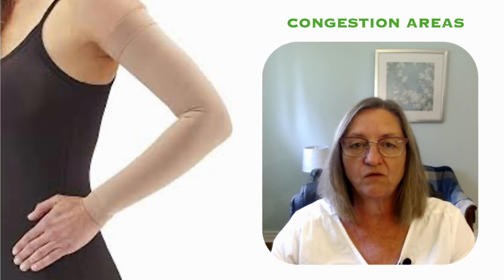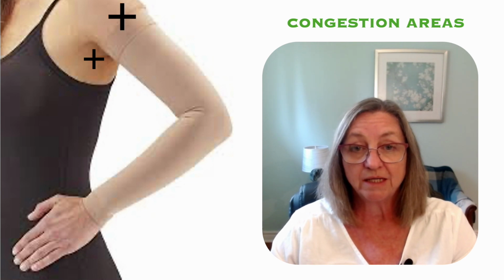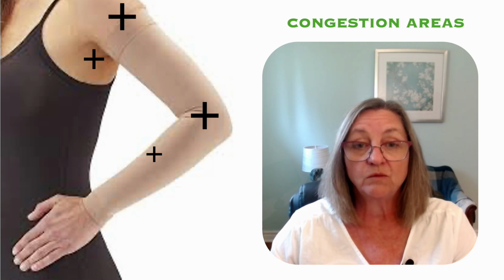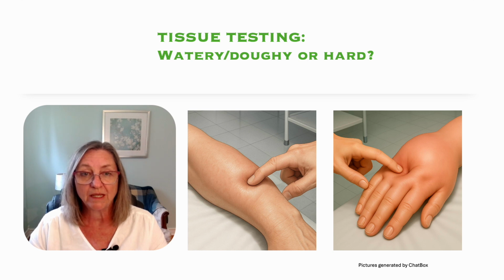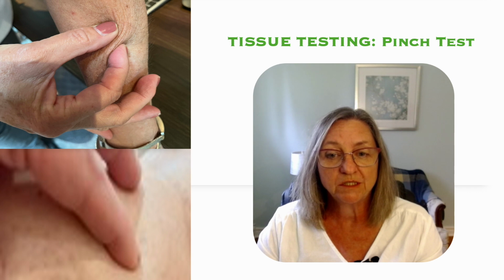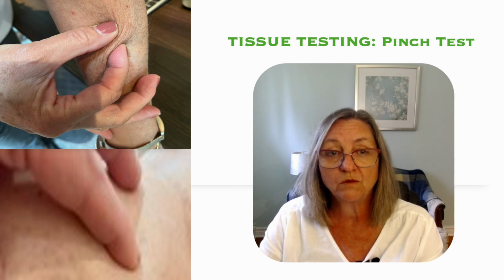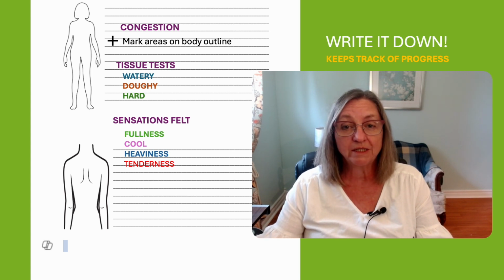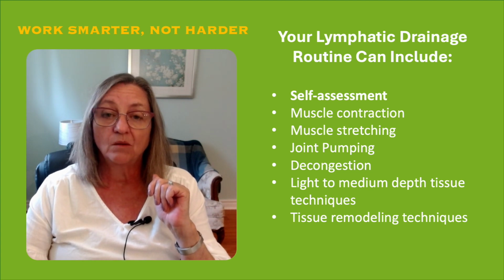HOW TO MAKE YOUR SELF-LYMPHATIC DRAINAGE MASSAGE FOR ARM LYMPHEDEMA MORE EFFECTIVE!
If you’re living with arm lymphedema self-lymphatic drainage is often part of your home routine—but is it as effective as it could be?
Too often, self-massage is treated like a one-size-fits-all routine. But your arm's needs can change. Doing a self-check first helps you target the areas that need the most attention—making every stroke more effective.

In this video, I walk you through simple self-assessment techniques to help you understand what’s really happening in your arm before you begin your massage. You'll learn:
1. Where to find common areas of congestion
2. Tissue mapping techniques
3.  How to track your trouble spots

This will give you a foundation for your self-lymphatic drainage massage so you can work smarter- not harder to maintain your lymphedema.

Copy and Paste the following link to your browser for the MAPPING TOOL:

CHAPTERS
0:00 Introduction
0:52 Common Congestion Areas
4:10 Tissue Testing: Consistency
5:42 Tissue Testing: The Pinch Test
7:00 Writing it Down
8:00 What's Included in an Effective Self-Lymphatic Drainage Routine